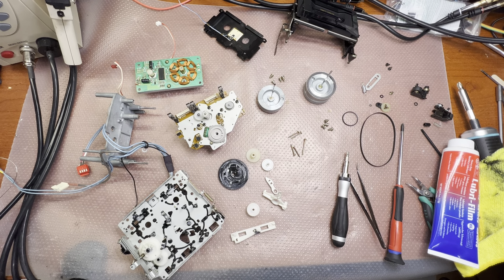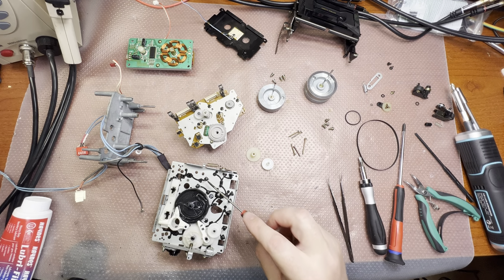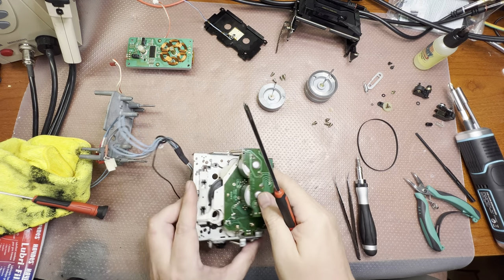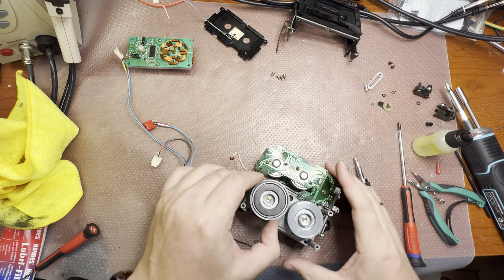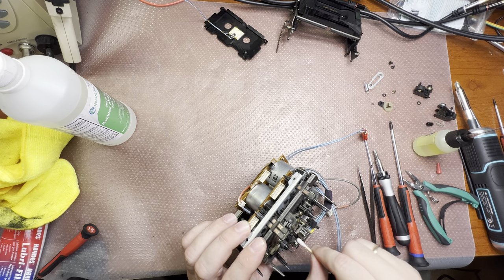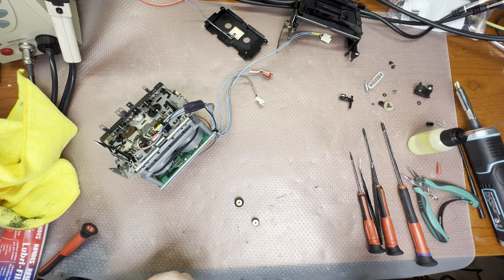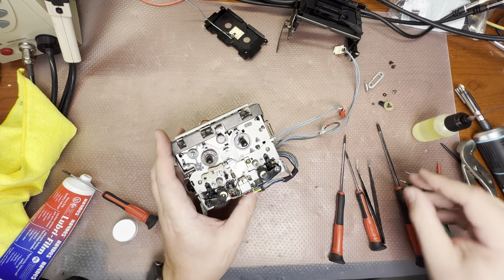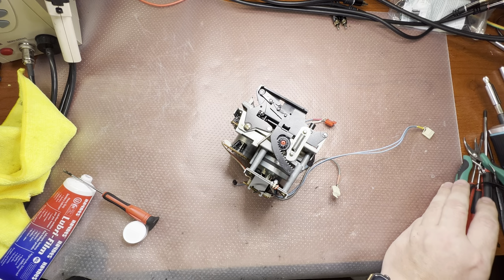Inside the Mechanism: Sony TCM-200 Tape Transport Assembly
Getting hands-on with vintage audio gear is always an adventure. In this video, we delve into the heart of the Sony TCM-200 as we disassemble and reassemble its tape transport system.

Sony's TCM-200 is an iconic cassette recorder known for its solid performance and reliable operation. However, like any vintage audio device, it requires care and maintenance to keep it running smoothly. One crucial part of this care involves the tape transport mechanism, the system that physically moves the tape across the heads during playback and recording.

Join us as we walk you through the assembly process, explaining the function of each part and highlighting the precision and care required in handling these delicate components. Whether you're looking to fix your own TCM-200 or just curious about what goes into maintaining these vintage machines, this video offers a deep dive into the world of cassette deck repair and restoration.